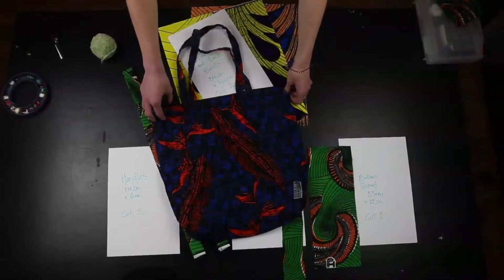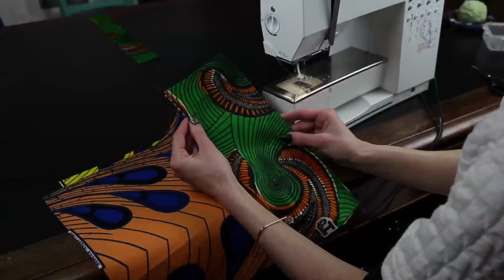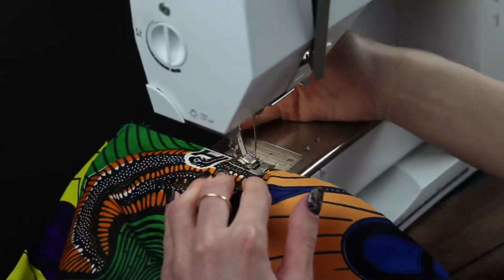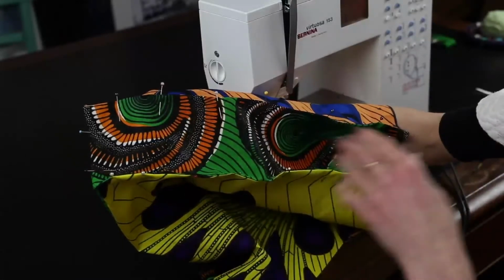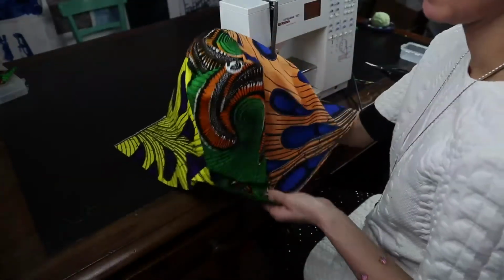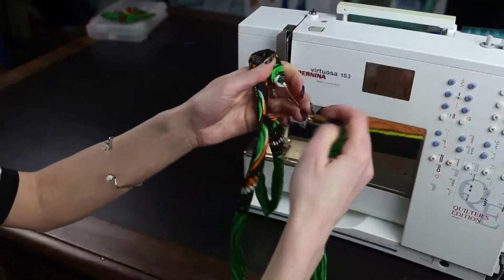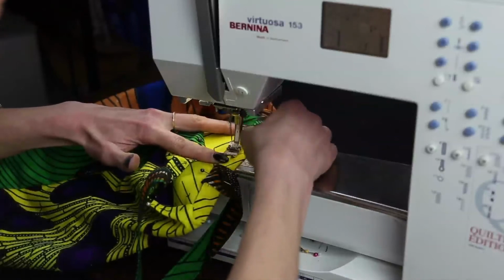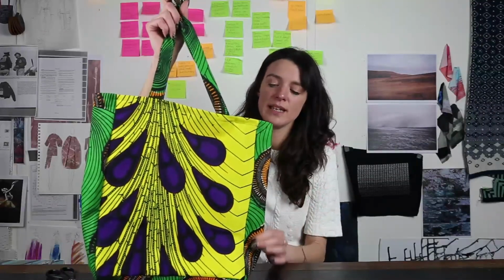Tote bag with Barefoot in Business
This workshops gives you a step by step how to for sewing together a simple tote bag.  Working with Barefoot in Business I created this bag to support women across Uganda using kitenge fabric.